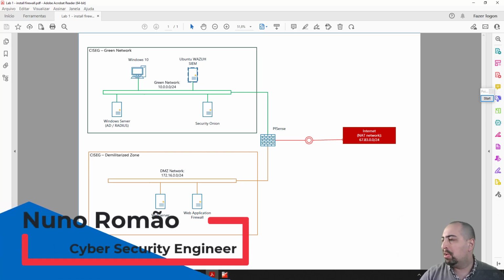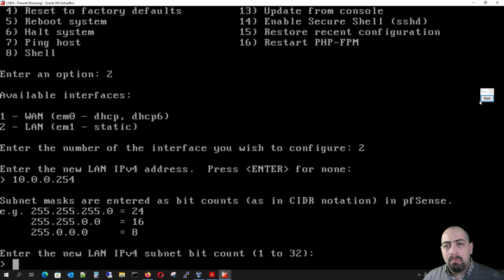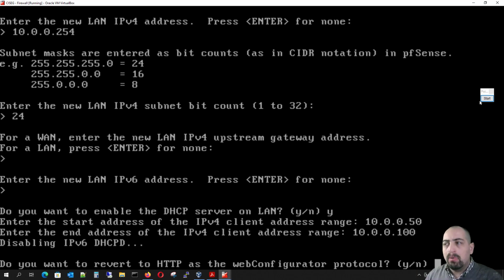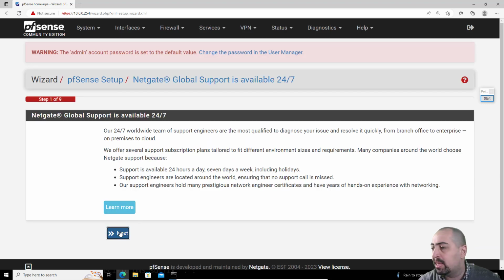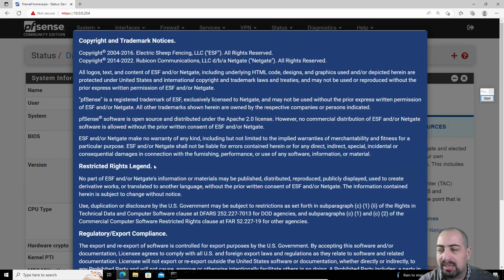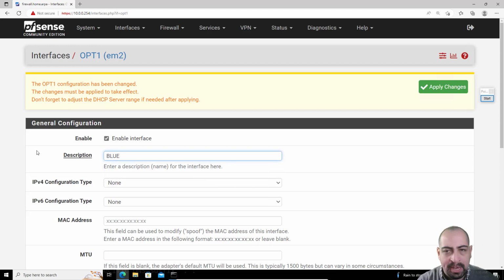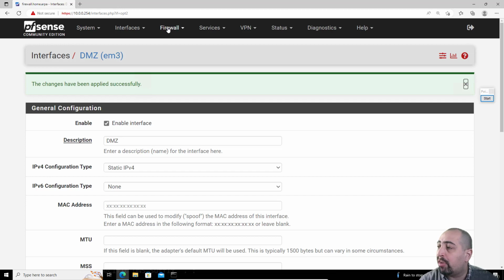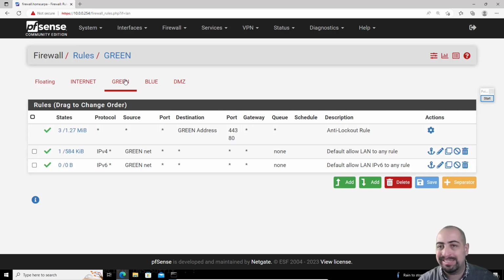2 - Initial PfSense Configuration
Initial configuration of a pfsense firewall.